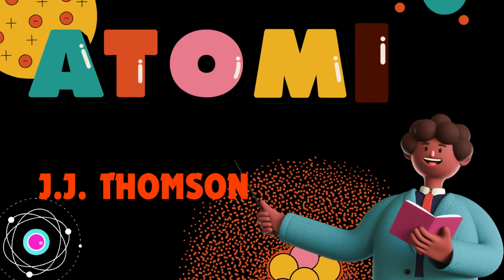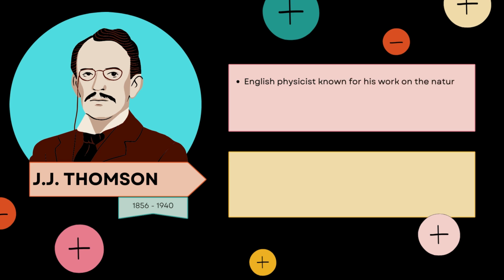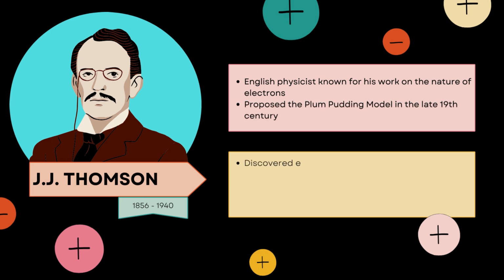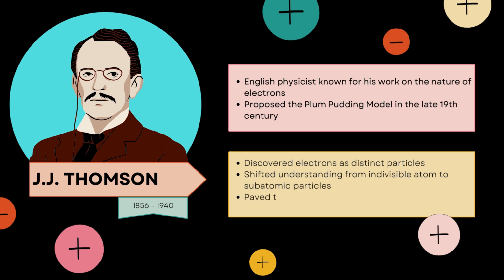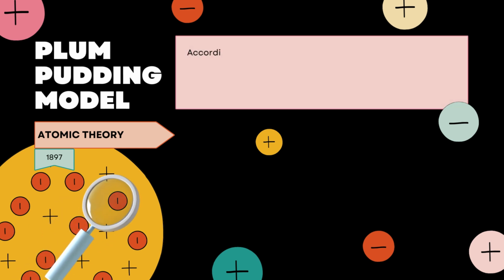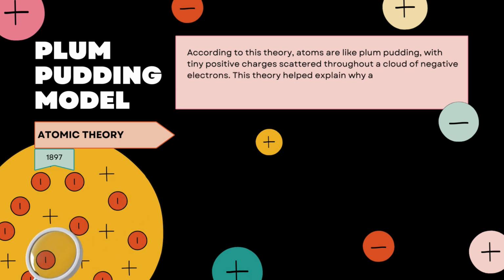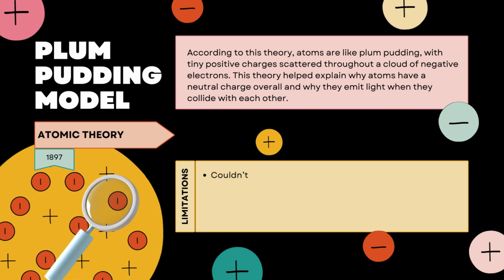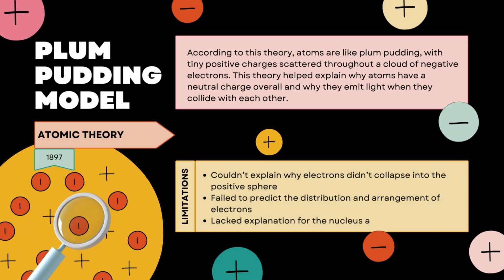Atomic Theory Lecture 3: J.J. Thomson Plum Pudding Model || We Dared Chemistry || Aayush Raj...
Welcome to We Dared Chemistry! In Lecture 3 of our Atomic Theory series, we explore the groundbreaking work of J.J. Thomson and his pivotal discovery of the electron. Dive into the experiments and theories that revolutionized our understanding of atomic structure.

🔍 Topics Covered:

J.J. Thomson’s Life and Career: An overview of Thomson’s contributions to physics and chemistry.
Plum Pudding Model: Thomson’s atomic model and its significance.
Impact on Atomic Theory: How Thomson’s work challenged and expanded Dalton’s Solid Sphere Model.
🌟 Key Highlights:

The innovative cathode ray tube experiments and their implications.
Thomson's introduction of the electron as a fundamental particle.
The transition from Dalton’s indivisible atom to a more complex atomic structure.
📚 Stay Tuned:
Next up, we delve into Ernest Rutherford's gold foil experiment and the nuclear model of the atom.

💬 Join the Discussion:
Have questions or insights about J.J. Thomson’s contributions? Drop them in the comments below. We’d love to hear from you!

Previous Lecture: All About John Dalton's Atomic Theory | Next Lecture: Rutherford’s Nuclear Model

Discover the story behind J.J. Thomson's revolutionary discovery and its impact on modern science. Let’s uncover the mysteries of the electron together!